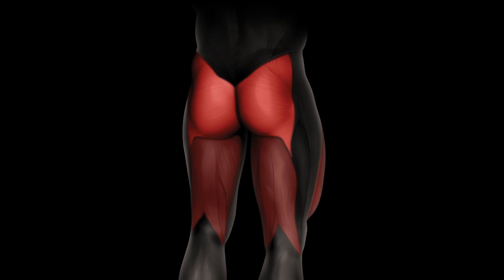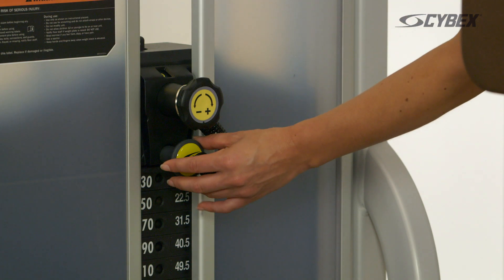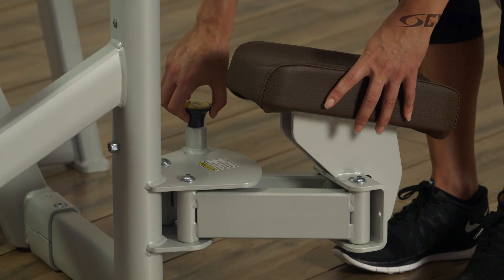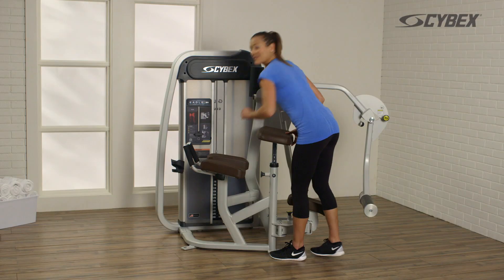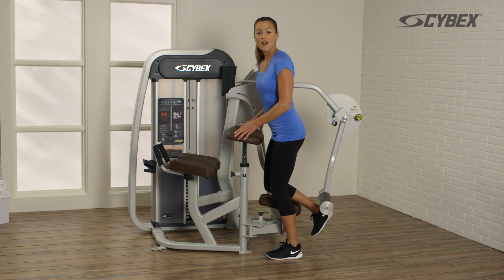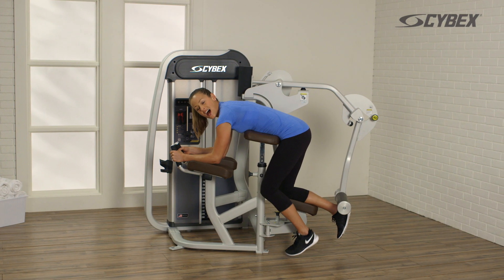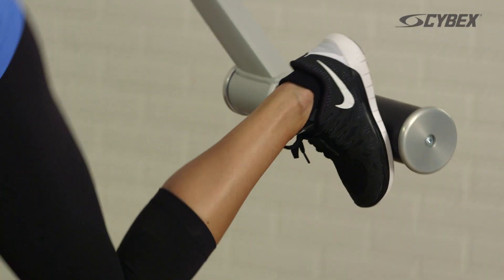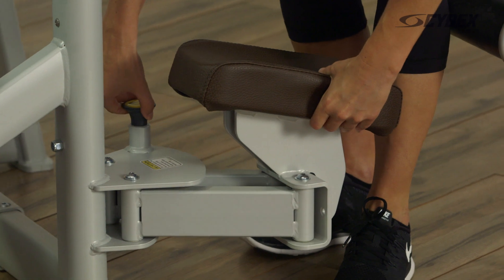How to use the Glute - Eagle NX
Basic instruction for proper use of the Cybex Eagle NX Glute.
Learn how to properly adjust the machine for optimal performance and properly perform the exercise.